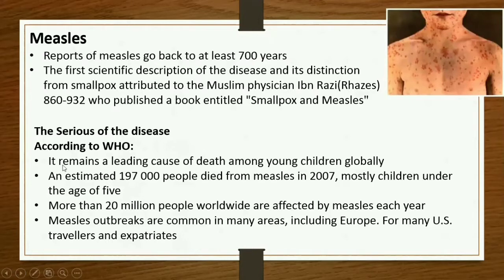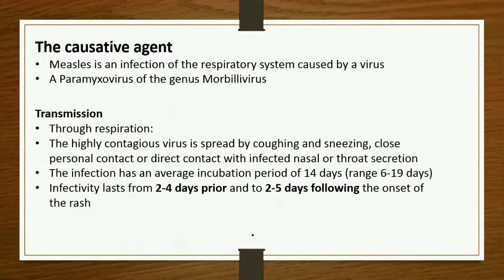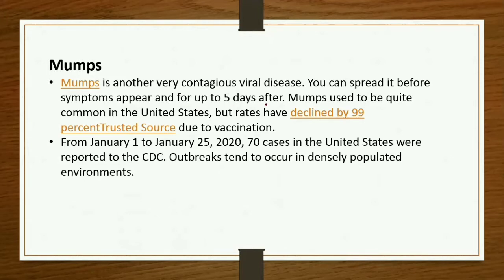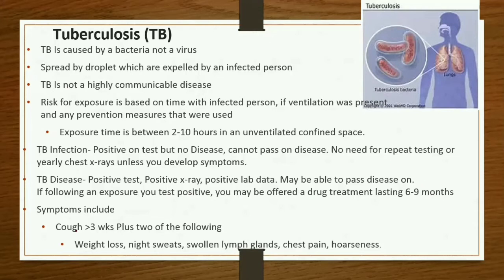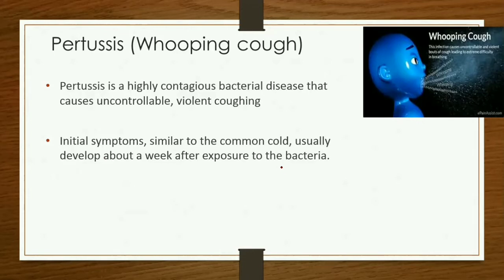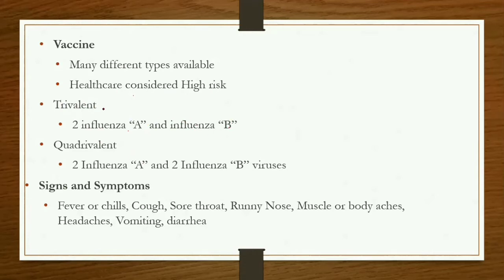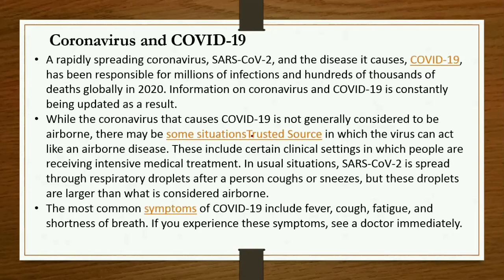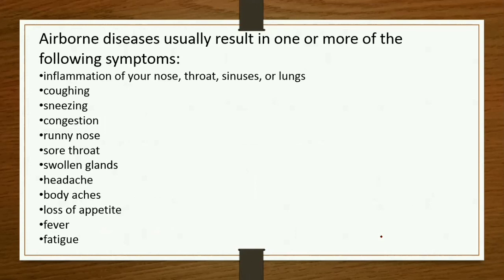Airborne Disease and Droplet Disease (II)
Explain different diseases, symptoms and prevention.

00:00 Introduction
00:40 Measles
03:49 Chickenpox
05:29 Mumps
06:23 Tuberculosis(TB)
09:46 Pertussis (Whooping Cough)
10:34 Seasonal Influenza
13:17 Ebola (Hemorrhagic Fever)
15:47 Corona virus and  covid-19
17:30 Airborne Diseases Symptoms
18:10 Treatment for common airborne diseases